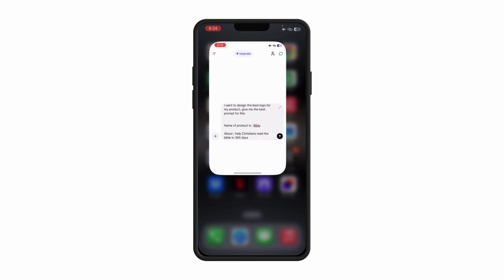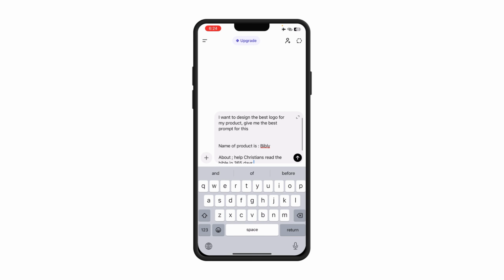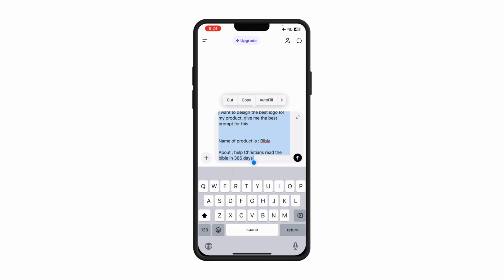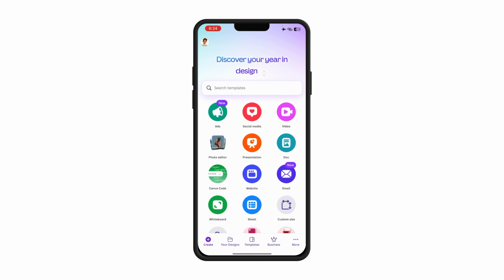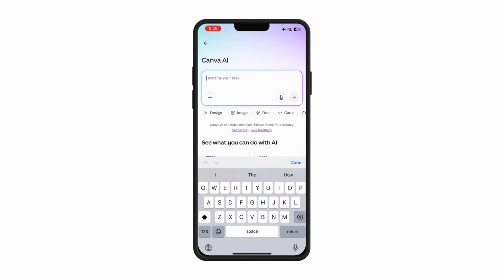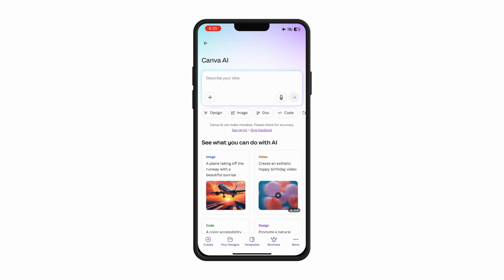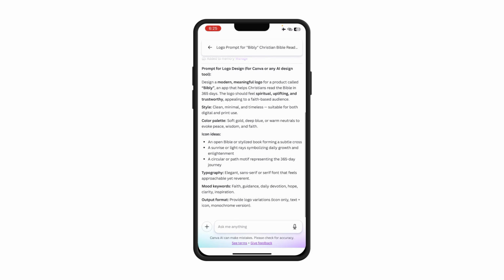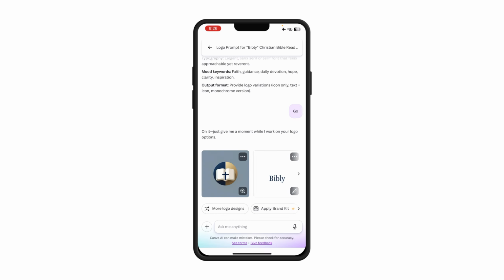How To Make Logo in Canva (2026)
In this video I'd show you How To Make Logo in Canva (2026) , Ensure you subscribe & turn on the bell notifications to this channel for lots of more educational guides and contents like this.